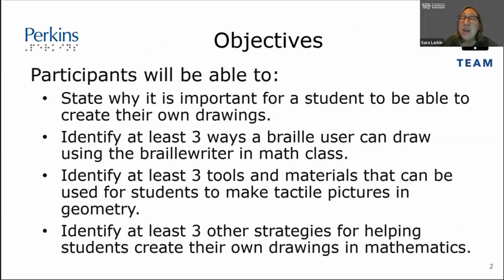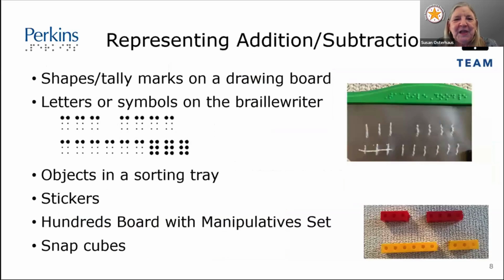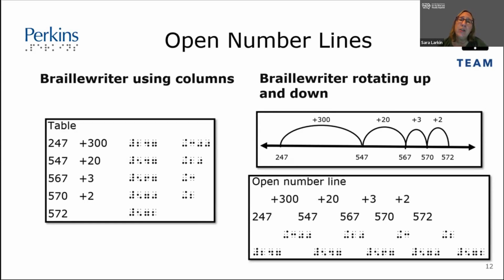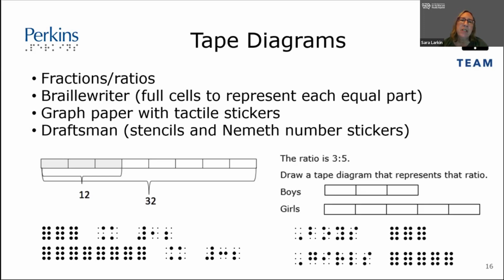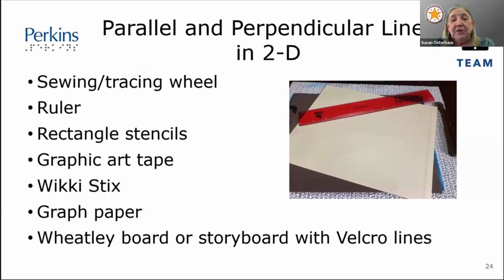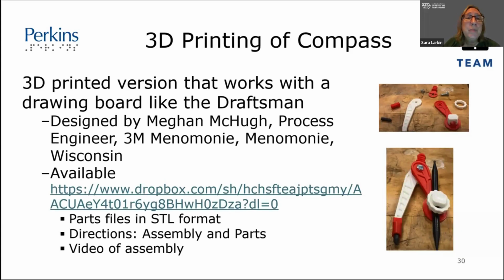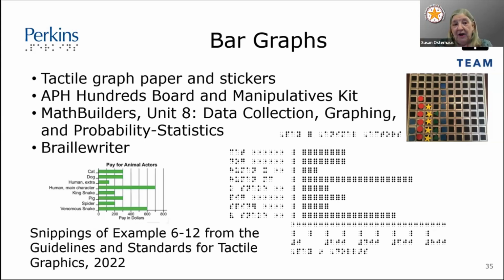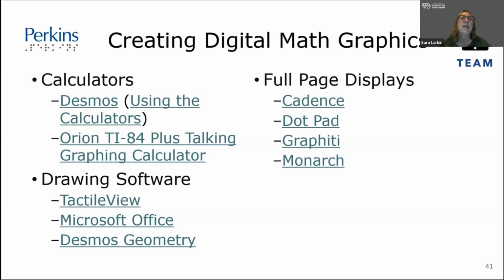Tactile Graphicacy Webinar 3 03.11.2025